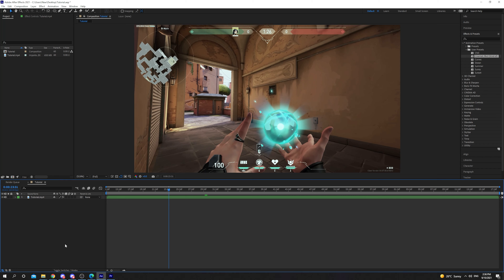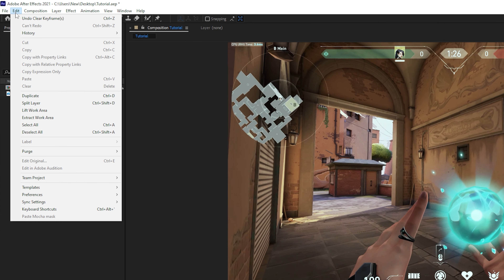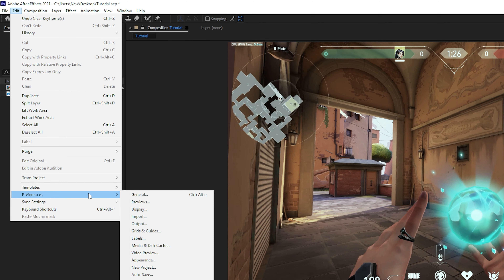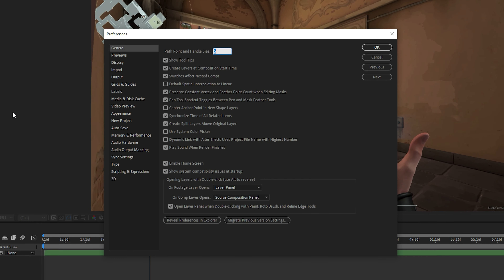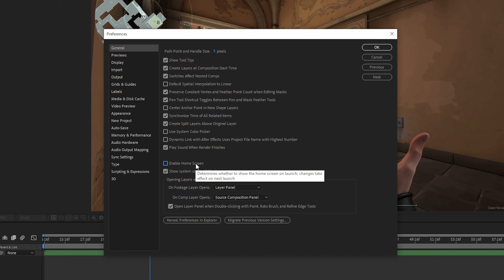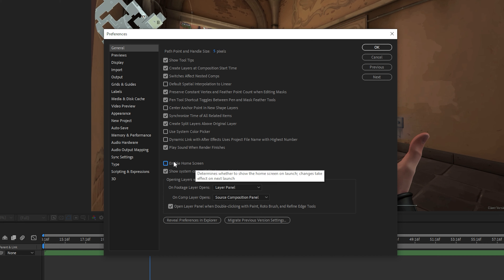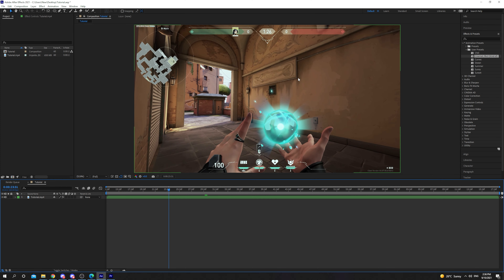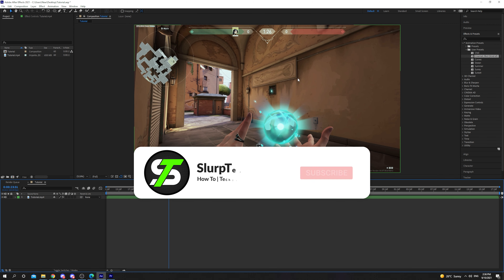How to Turn Off Home Screen in After Effects CC (Disable After Effects Home Page)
The After Effects CC home screen can be disabled through the preferences menu. Once you turn off the home screen you will need to restart After Effects for the changes to take place. With the home screen removed whenever you open After Effects, you will be met with a blank project. If you are constantly using After Effects for new tasks then disabling the home page will remove an extra step whenever you plan on making a new project.

If you ever want to enable the home screen again it can be done through the same preferences menu. Also resettings the After Effects presets will bring the home page back. On the After effects home screen you will usually see the recent project files, making it easier to reopen a previous project. If you like this feature you may want to keep the After Effects home screen enabled. Alternatively, the After Effects file menu allows you to select recent files and saved projects.